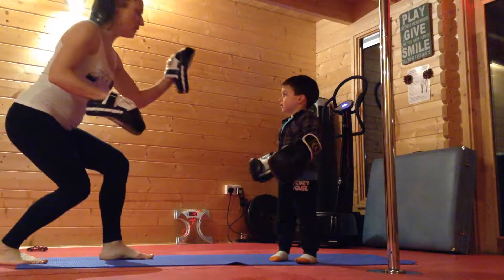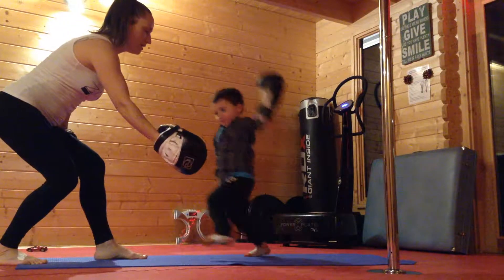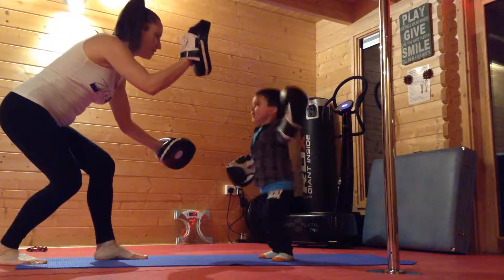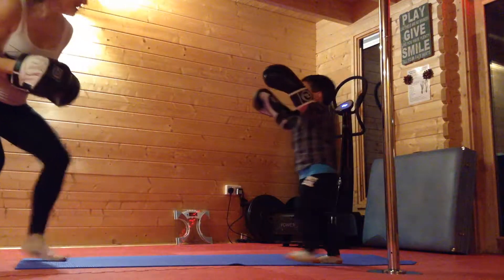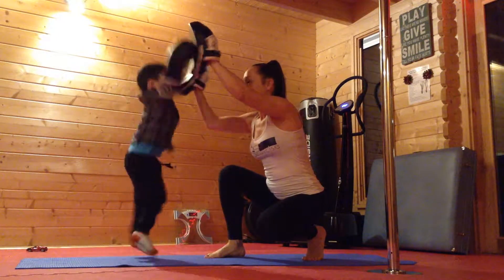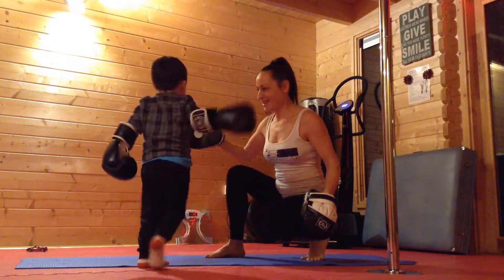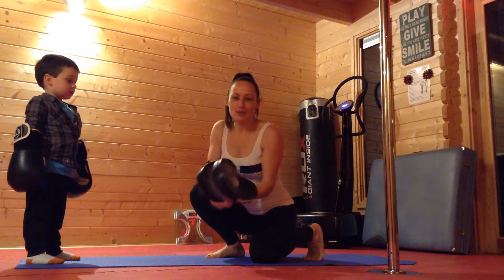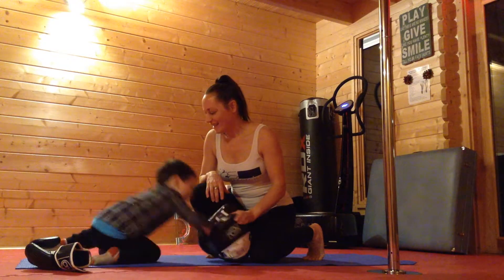Boxing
Work with a partner or using the weighted boxing bag.

Level 1 - jabs & hooks
Level 2 jabs, hooks, ducking & weaving
Level 3 As above plus kicks with bridge or flat of the foot